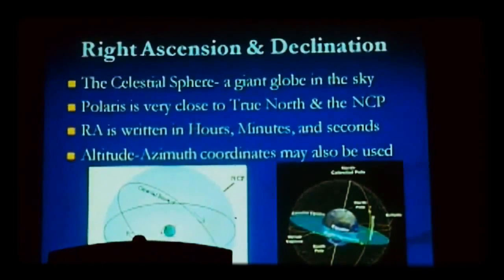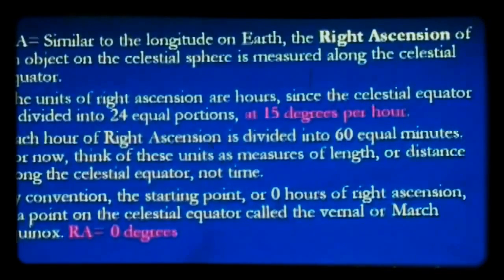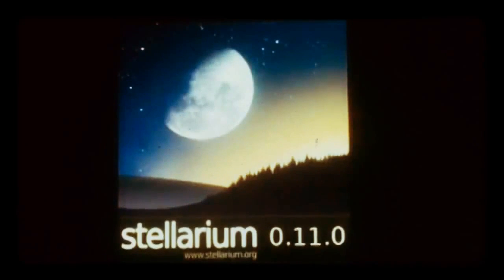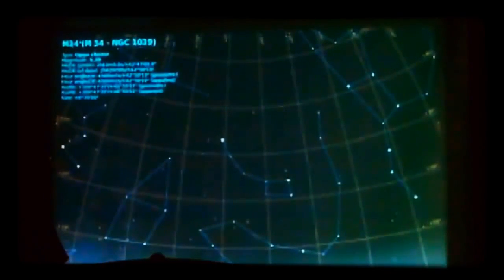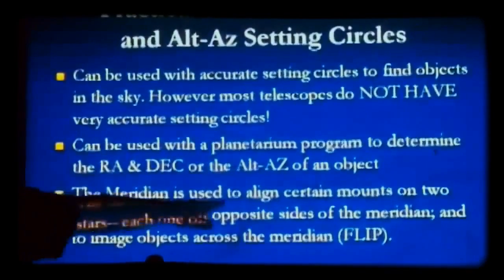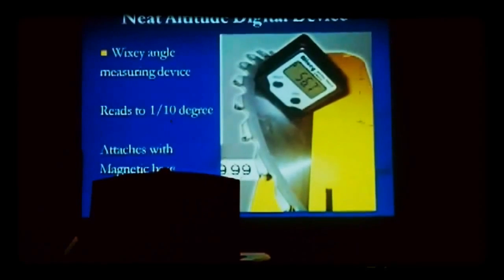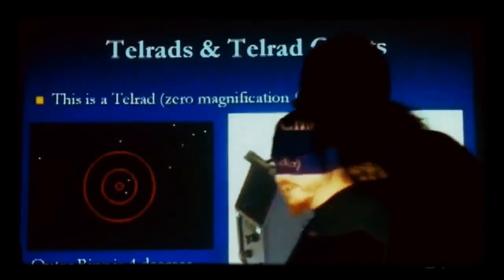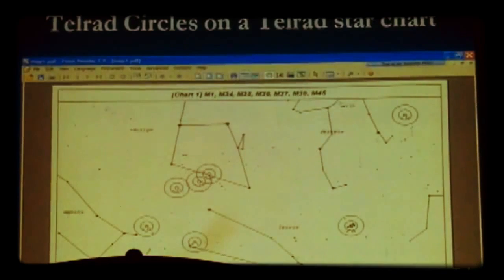Greatest Discoveries of Visual Astronomy | Universe Documentary Films HD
In This The Universe Documentary, we are going to teach you through some of the greatest discoveries of visual astronomy.